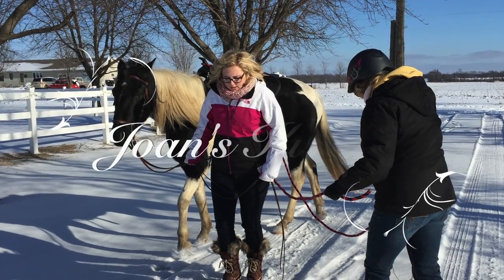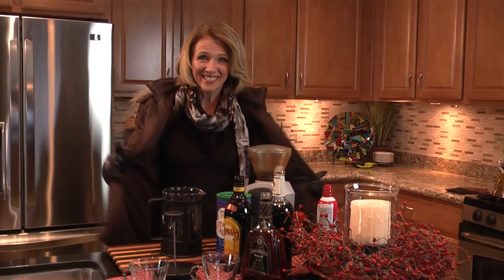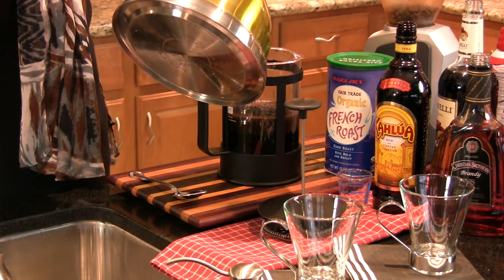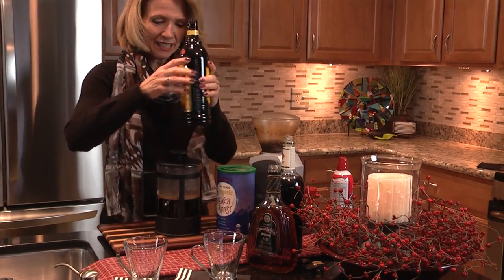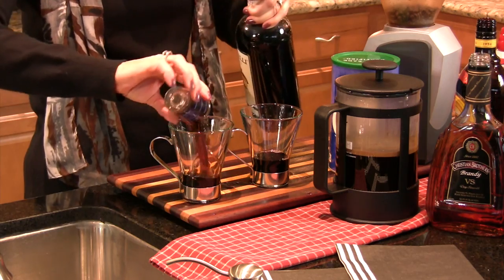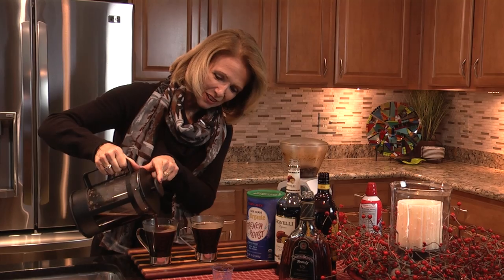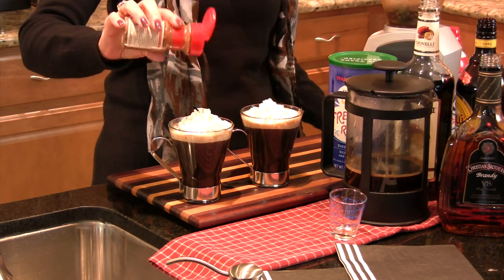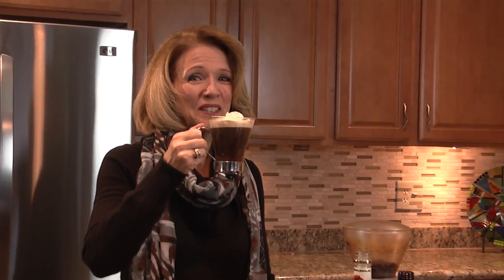Coffee Nudge Movie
This video is about Coffee Nudge Movie